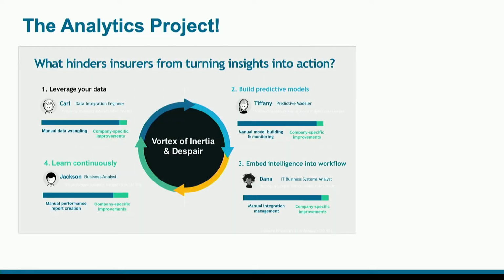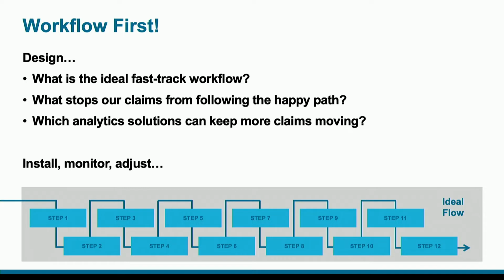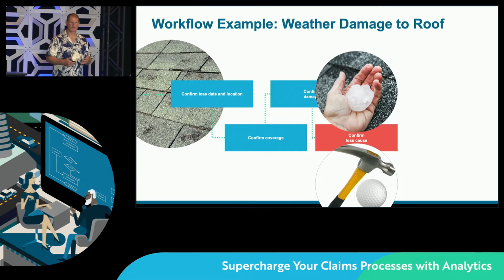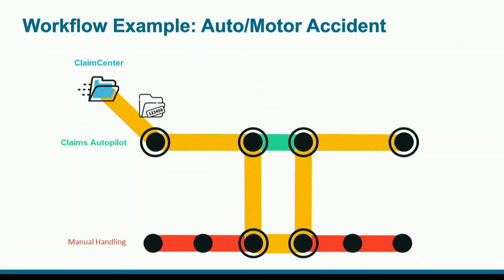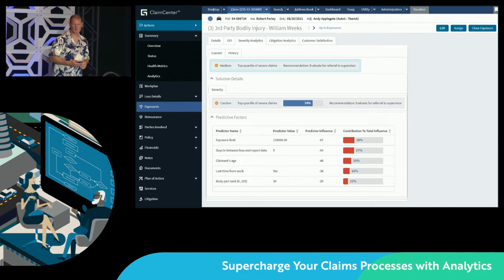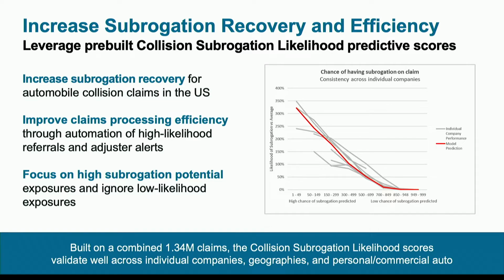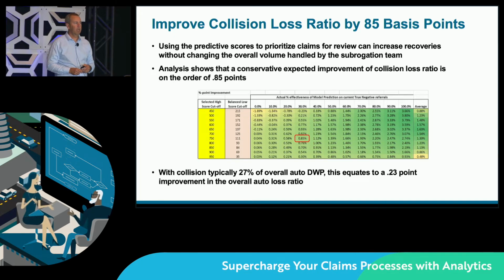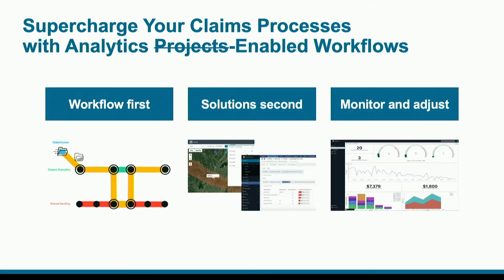Supercharge Your Claims Process with Analytics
Turn your system of record into a system of insight by infusing analytics into every step of the claims process:

• Assign the right claim to the right adjuster
• Quickly serve affected policyholders with verified damage while investigating only suspicious claims
• Identify and escalate potential severe claims early
• Avoid poor customer satisfaction and potential litigation with proactive case management and fair settlements
• Maximize subrogation recovery

Join us to learn how analytical claims solutions from Guidewire drive measurable improvements in operational efficiency, loss management, and customer satisfaction.